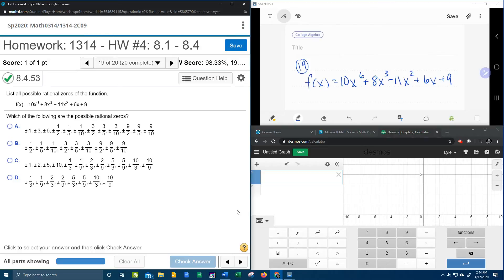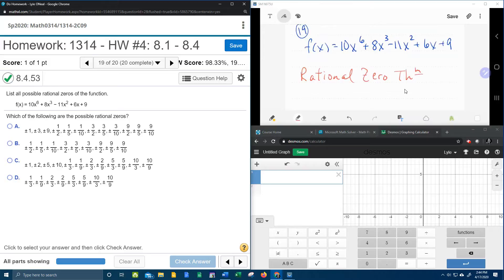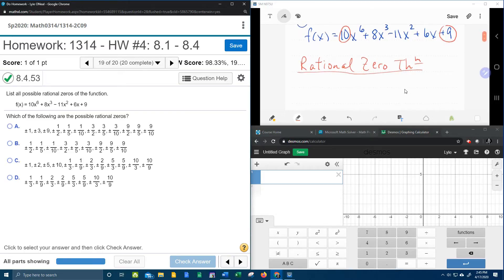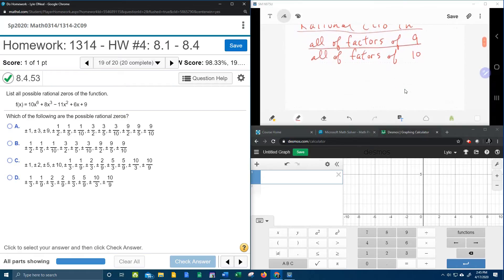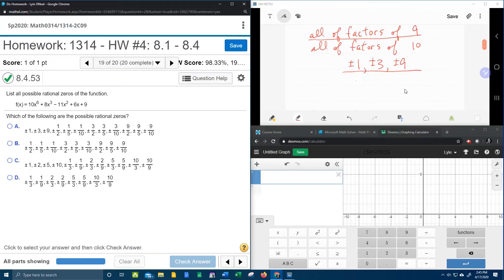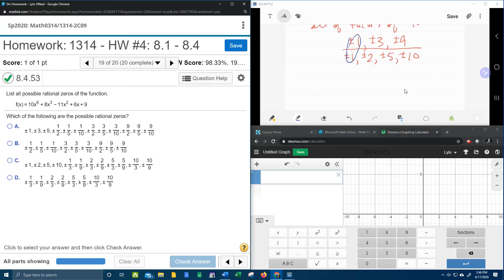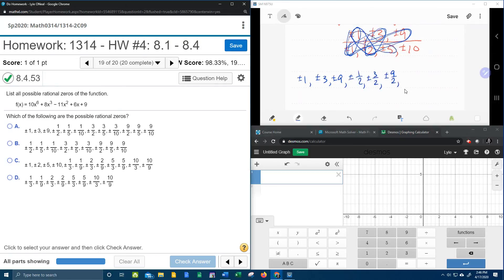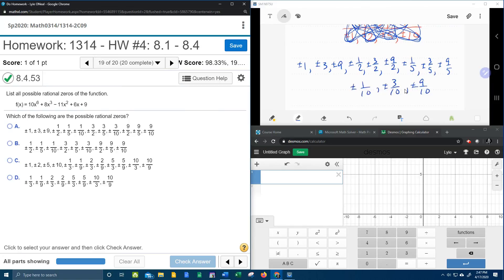College Algebra - MyLab Math - HW#4: Question #19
List all possible rational zeros of the function.